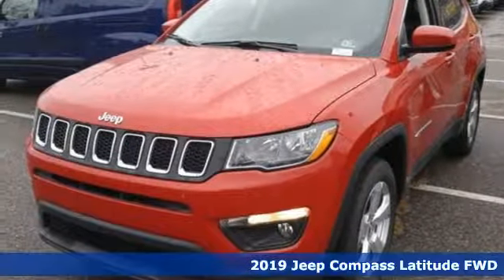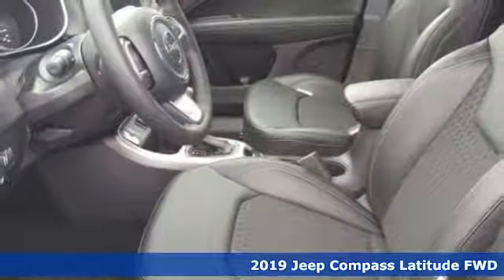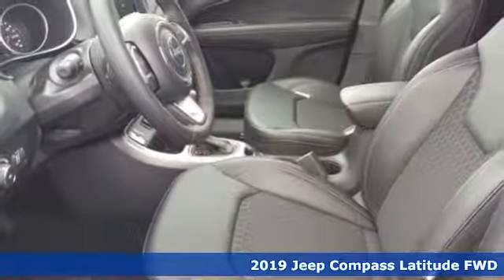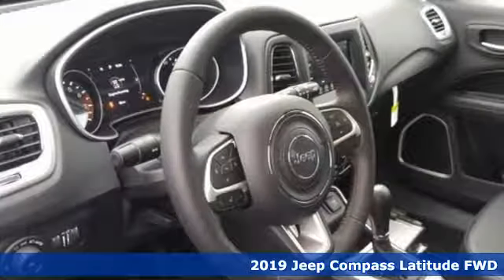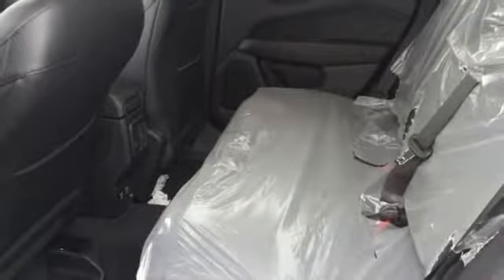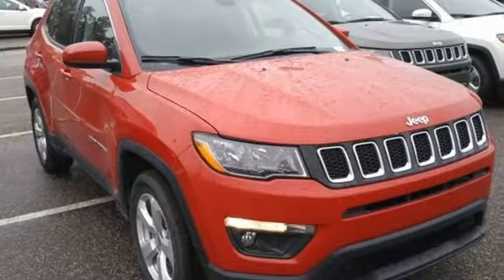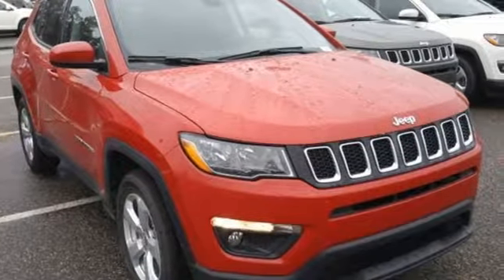New 2019 Jeep Compass Chesapeake VA Norfolk, VA #21193190 - SOLD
Year: 2019
Make: Jeep
Model: Compass
Trim: Latitude
Engine: 2.4L I4
Transmission: 6-Speed Aisin Automatic
Color: Red
Interior: Black
Stock #: 21193190
VIN: 3C4NJCBB1KT855721

Address:
3353 Western Branch Blvd